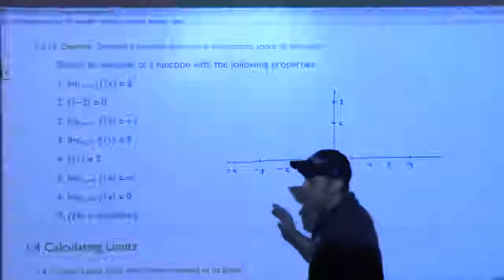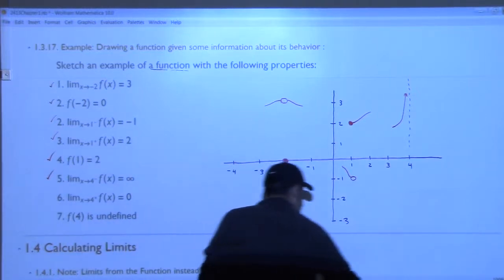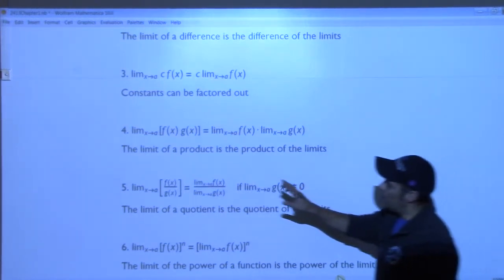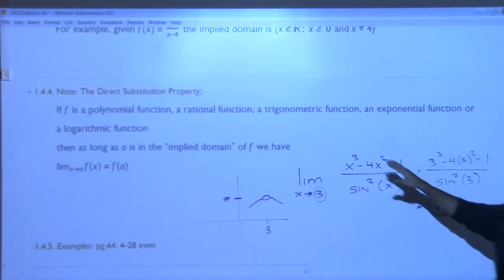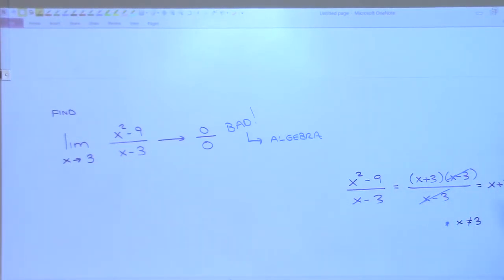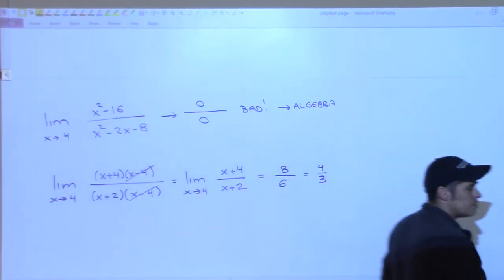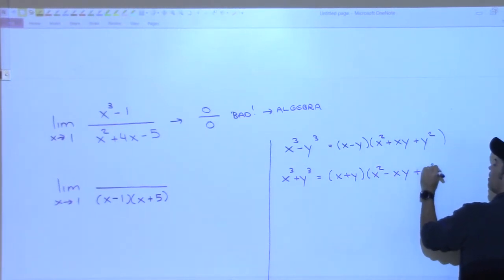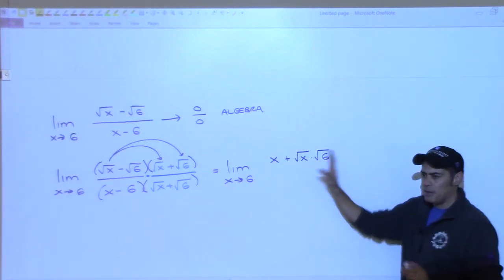2413 Day3 part1